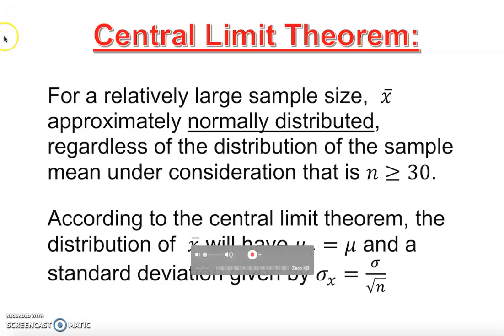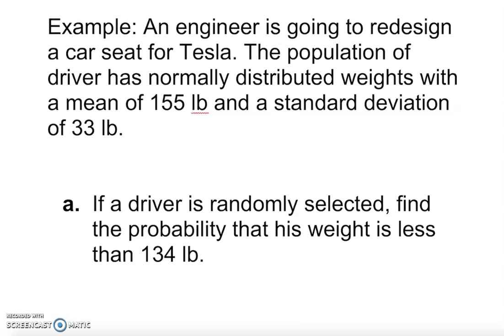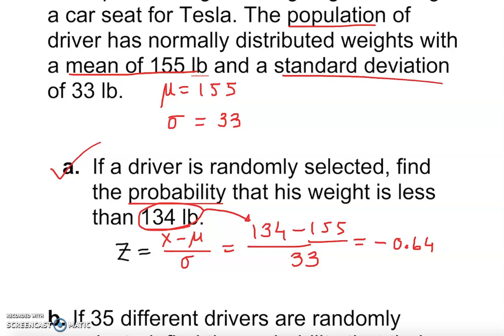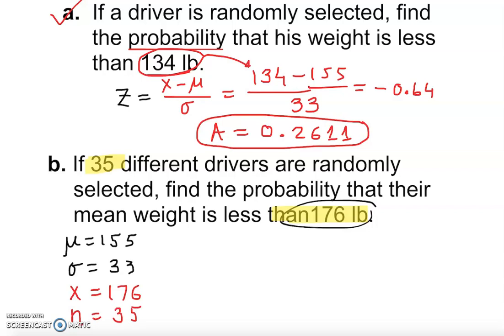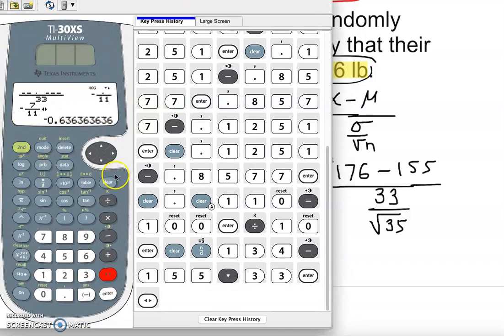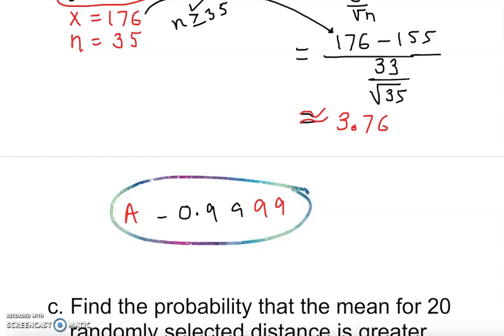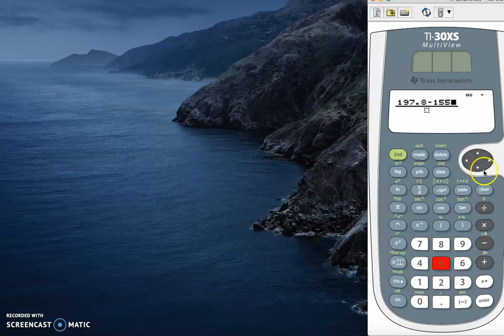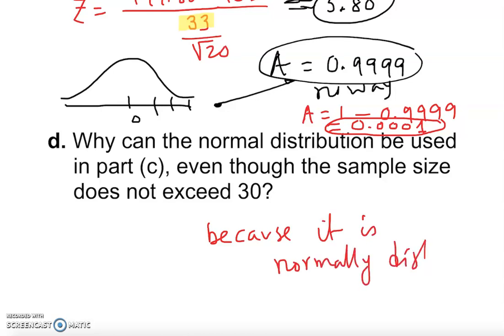Central Limit Theorem and The Distribution of the Sample mean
This video will tech you what is Central Limit Theorem and how can we use Z-score to find the area.